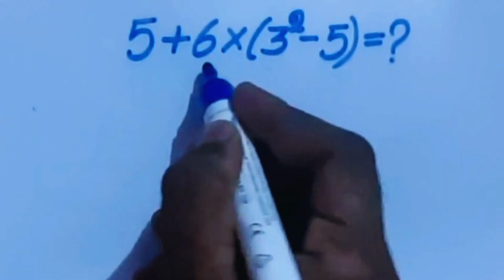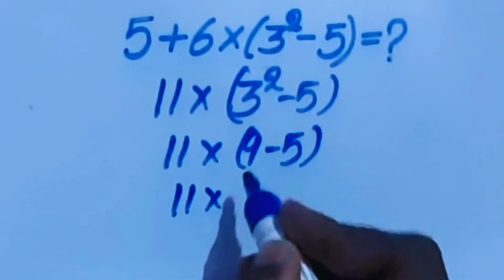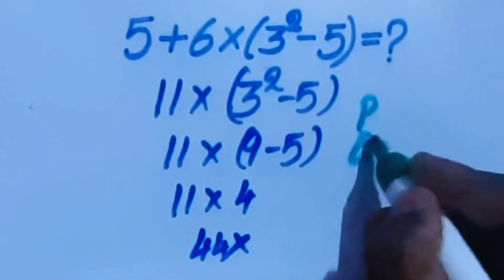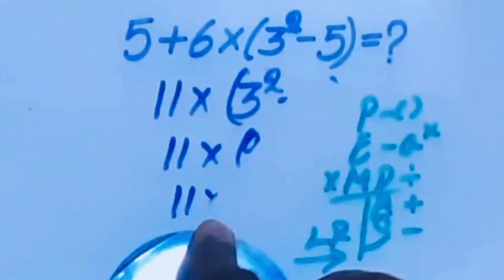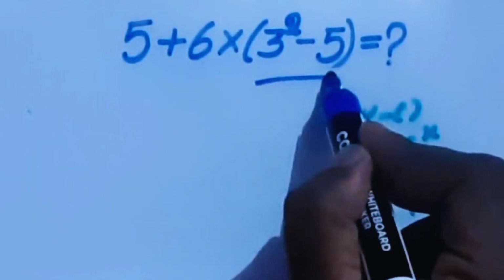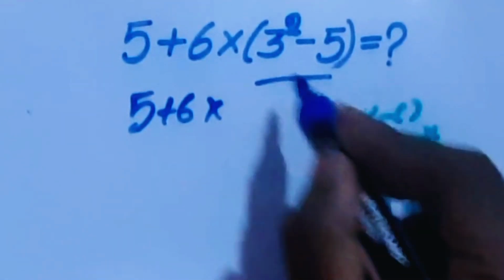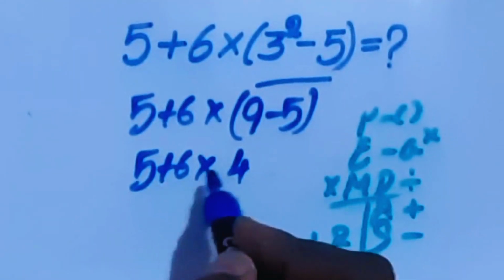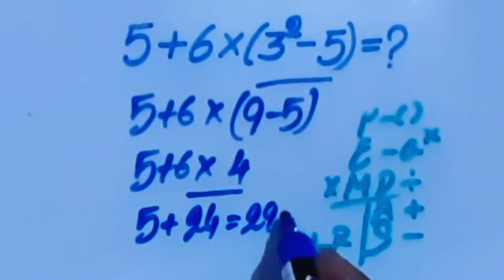5 + 6 × (3² − 5) = ? 😳 Answer is NOT 44 | MathAura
🎯 Perfect for students, exams & brain training.